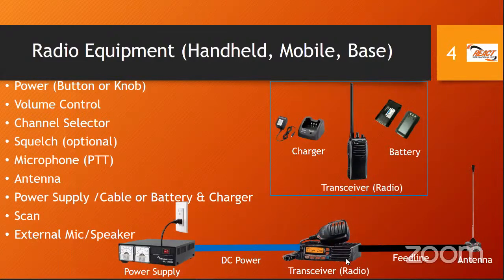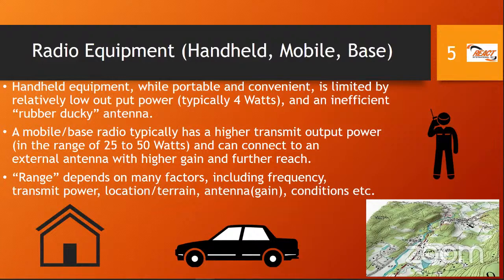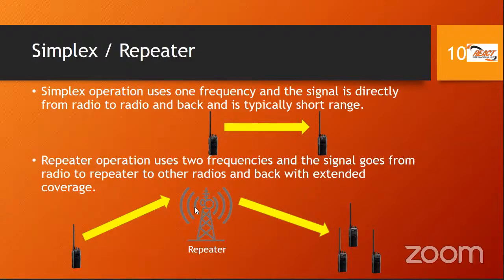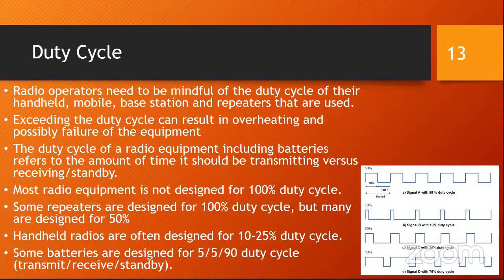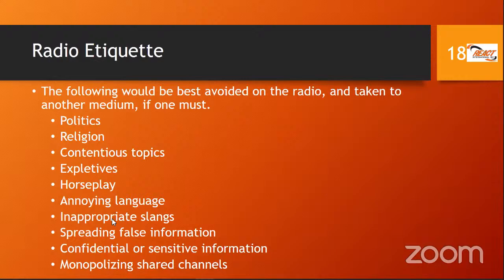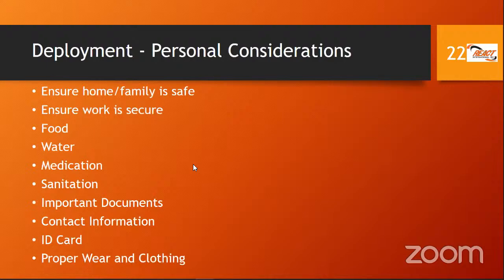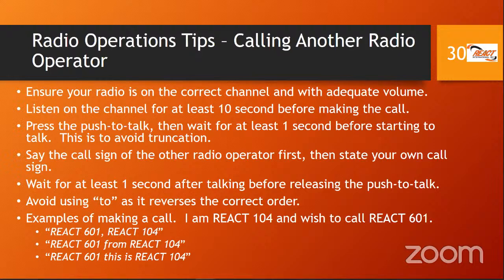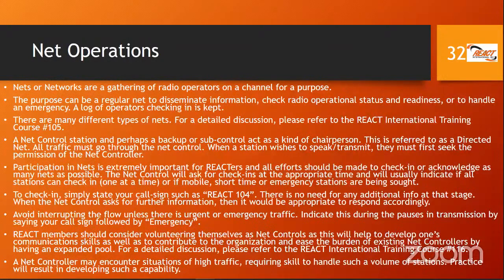Practical Radio Operating Tips - by 9Z4RG